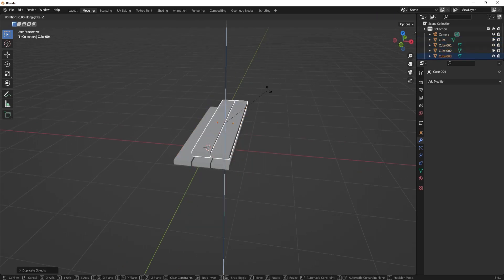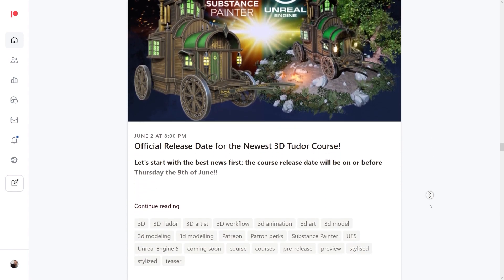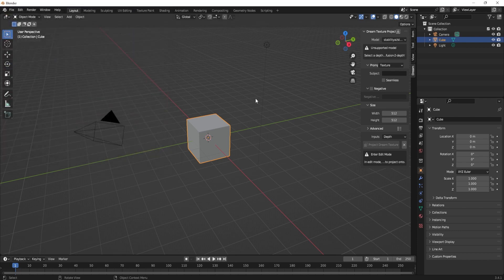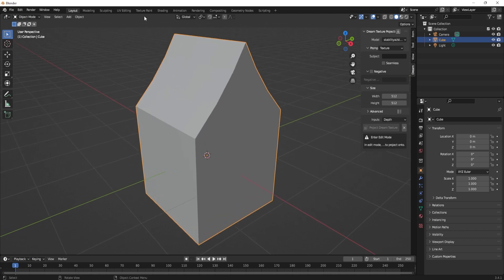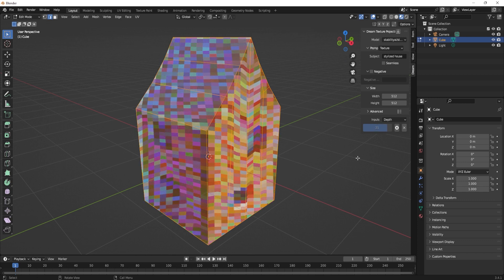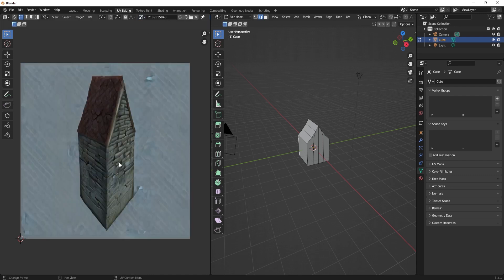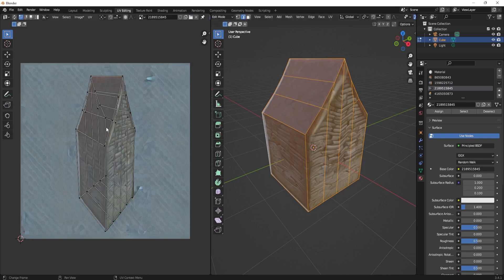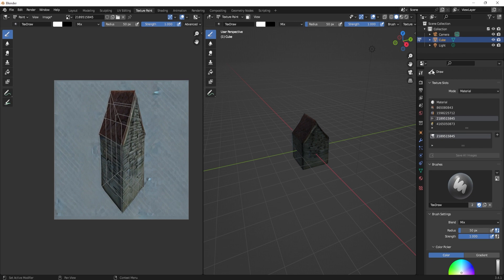Master AI Texture Projection for Blender 3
In this video, we will be showing you the step-by-step process for using Dream AI's Texture Projection tool to apply textures to your 3D assets. We will cover everything from importing your assets into the program, to adjusting the settings to achieve the perfect texture projection.

Whether you're a beginner or an experienced user, this tutorial will provide valuable information for anyone looking to use Dream AI for their texture projection needs. So sit back, grab your 3D assets, and let's get started!

In this video, we will be demonstrating the AI Texture Projection process in Blender. This powerful feature allows you to quickly and easily apply realistic textures to your 3D models. We will be walking you through the process step-by-step, showing you how to use the AI Texture Projection tool to apply a variety of textures to your models. Whether you're a professional 3D artist or just getting started, this video will give you the knowledge you need to take your Blender projects to the next level.

LET’S CONNECT!